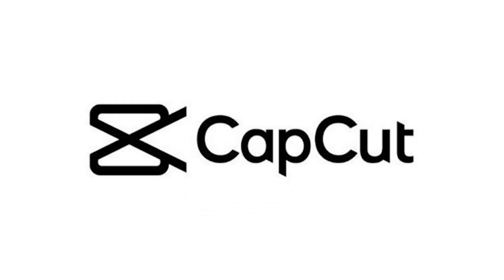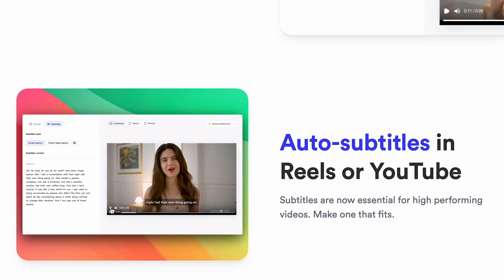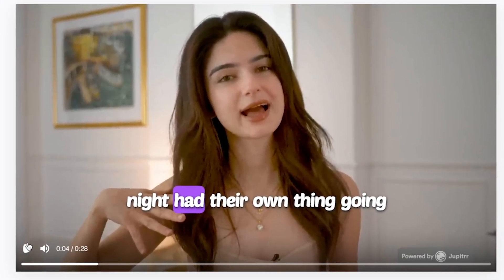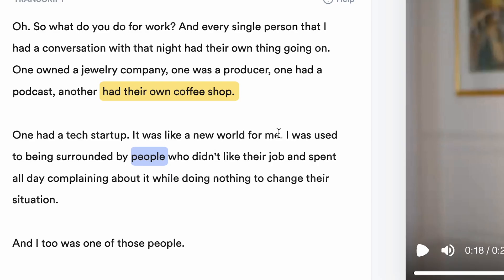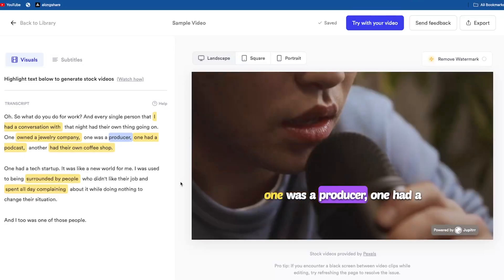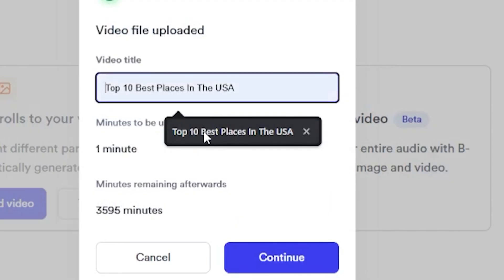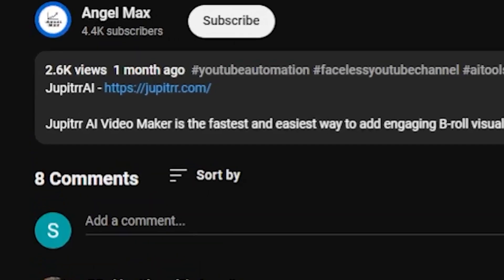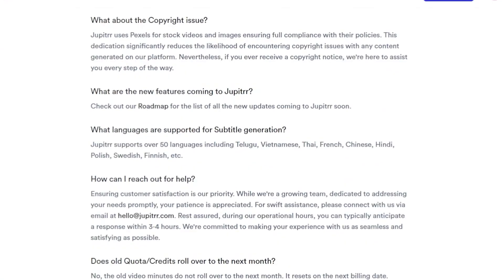Best AI video generator that edits videos | Ai video editing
Jupitrr AI is a video editing tool that makes it super easy and quick to add B-rolls to your videos. It also auto generates the subtitles and lets you change the dimensions to fit any platform. Try Jupitrr AI for free or upgrade to their Starter or Creator Plans to explore more about this AI B-roll generation tool.